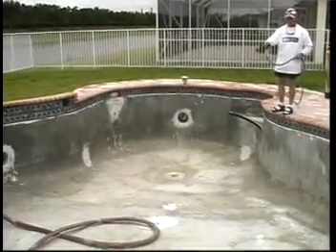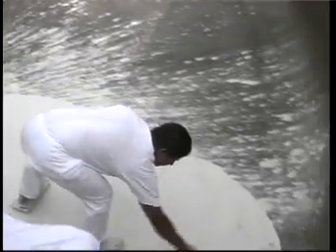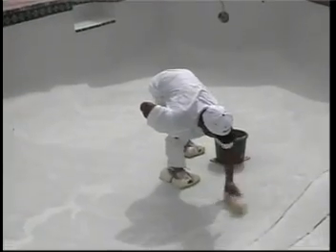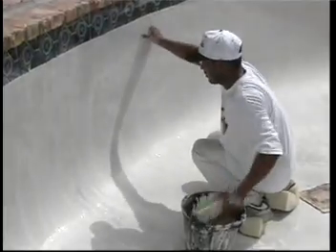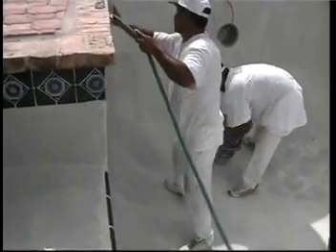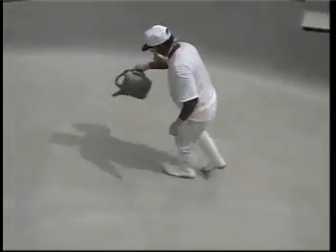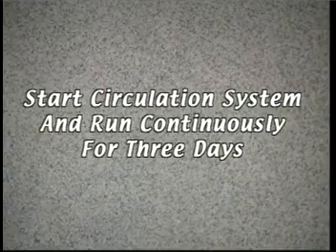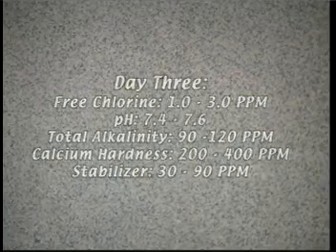SGM Diamond Brite Application Part 2..mpg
Here's a brief video on how to apply Diamond Brite finishes which are factory blended to provide a durable and attractive alternative to conventional pool coatings.